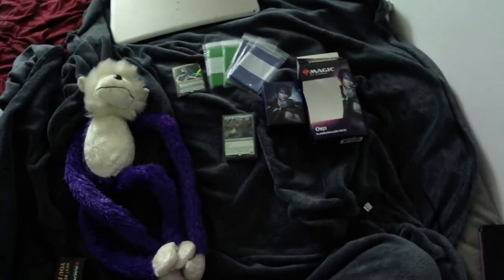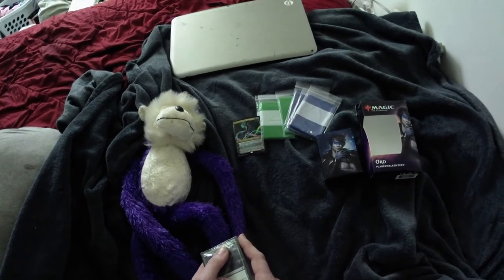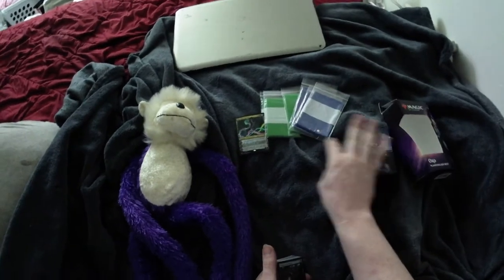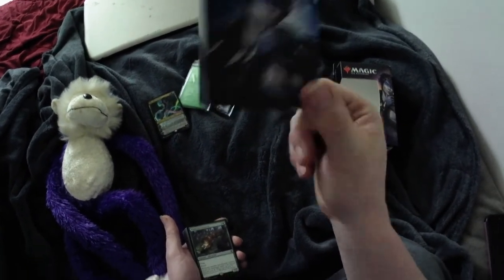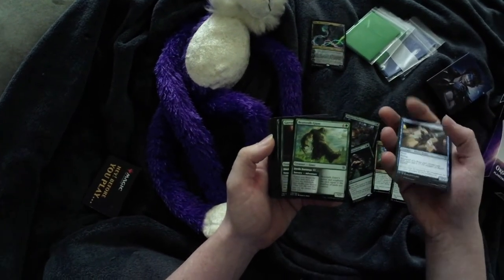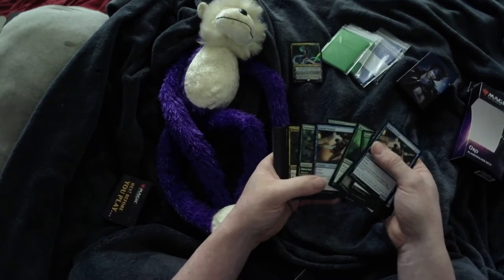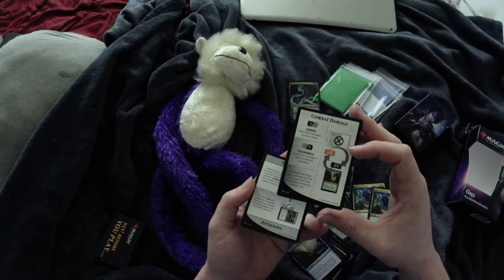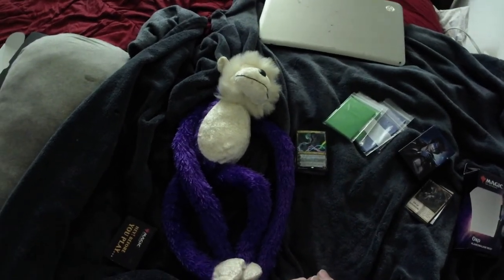MTG Oko Planes Walker Deck EP2